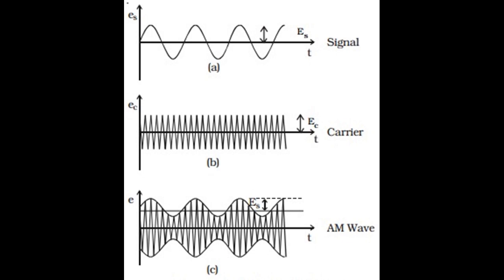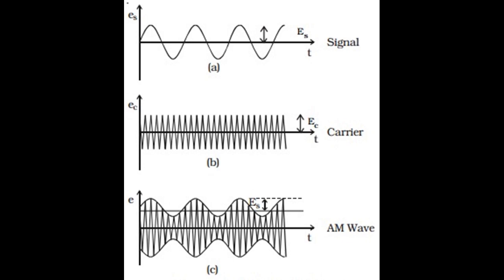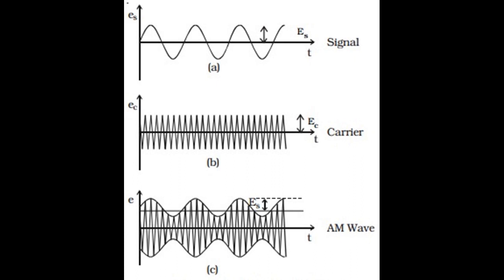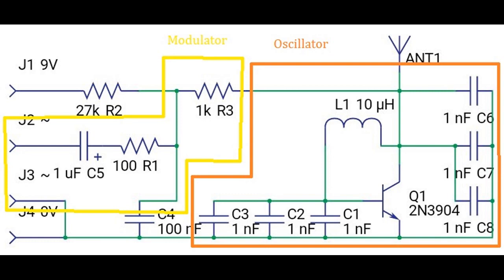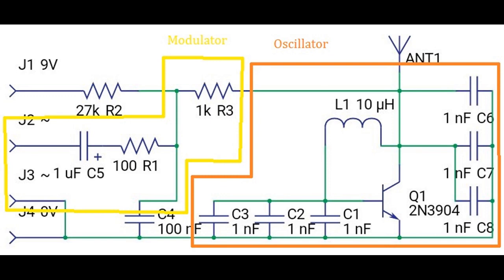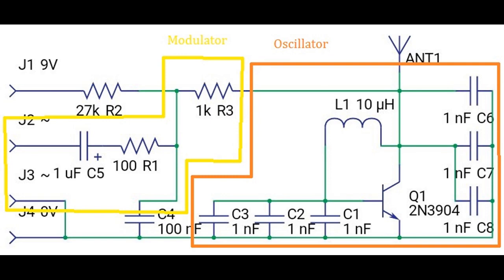Simple AM Transmitter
A simple, easy to build, short range AM transmitter.